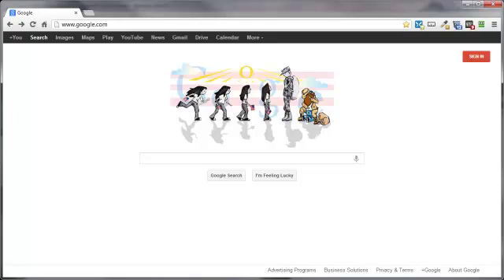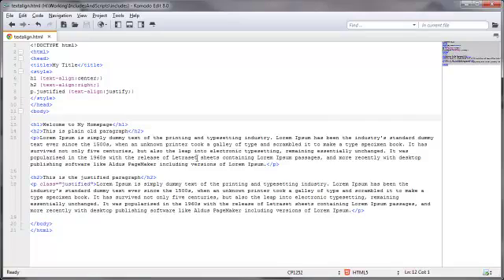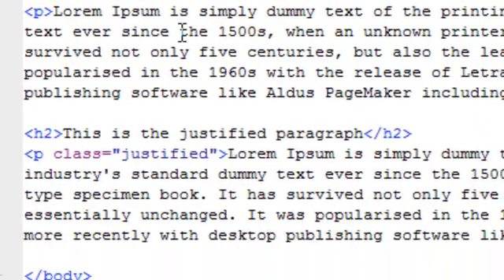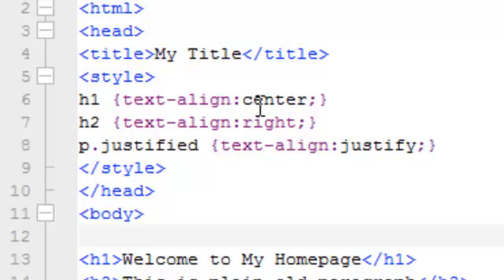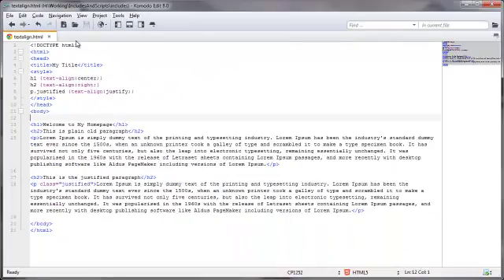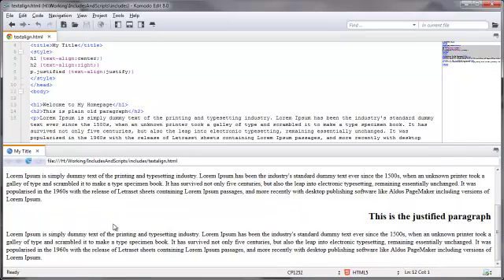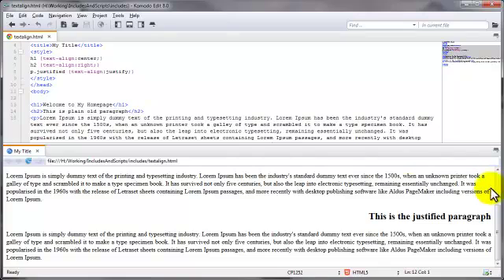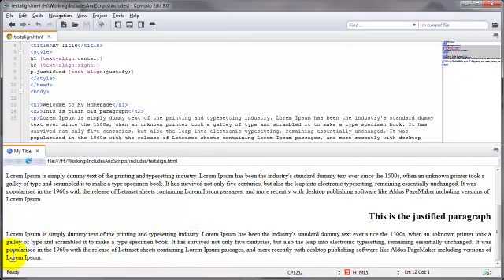How To Adjust Text Alignment With CSS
This video demonstrate how you can adjust text alignment with CSS :-) :-)